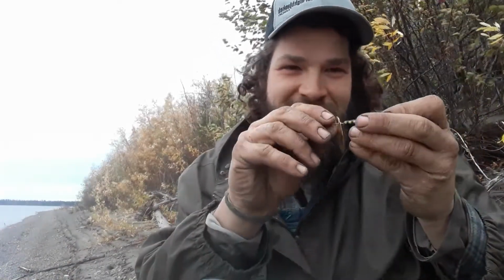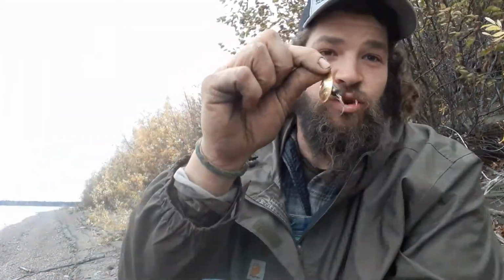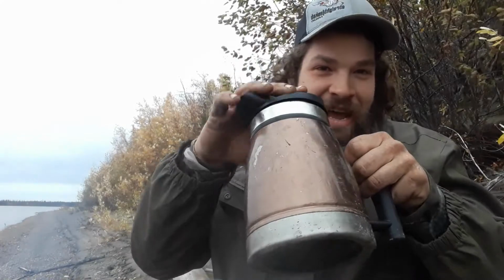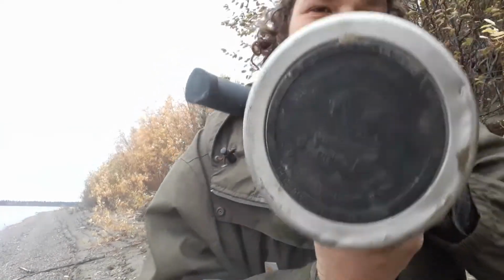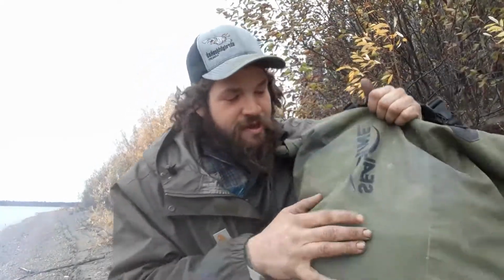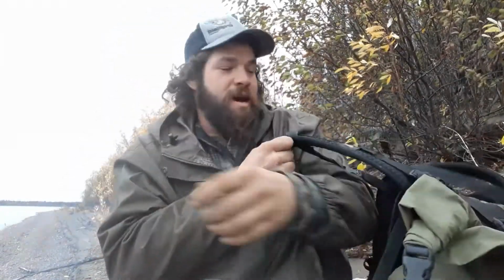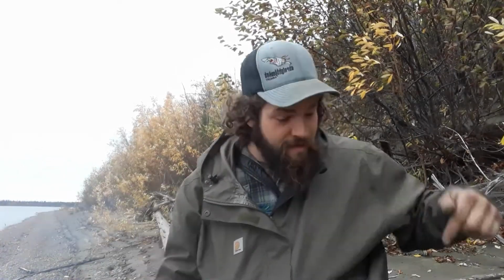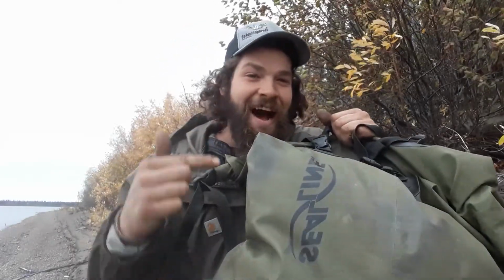Seal line, extratuff, plenary designs, and panther Martin product review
These are proved products I believe in